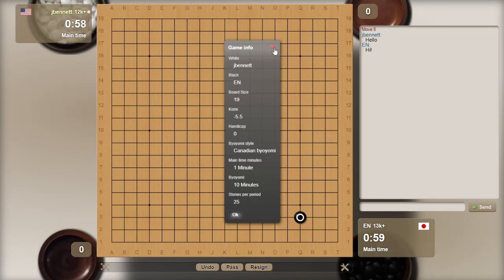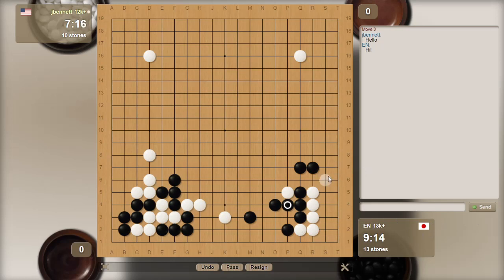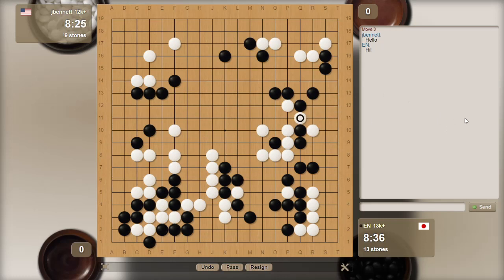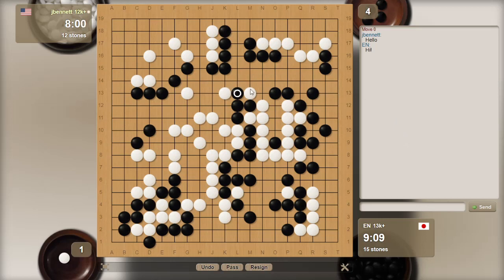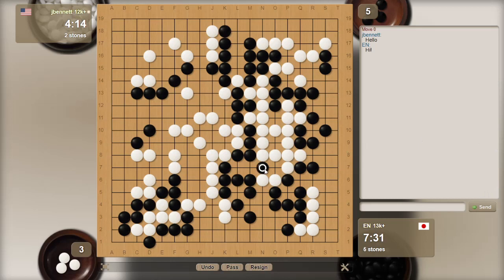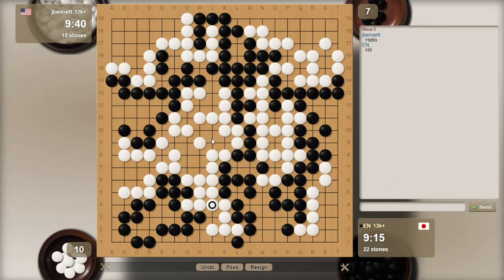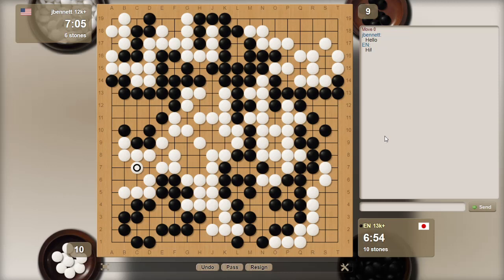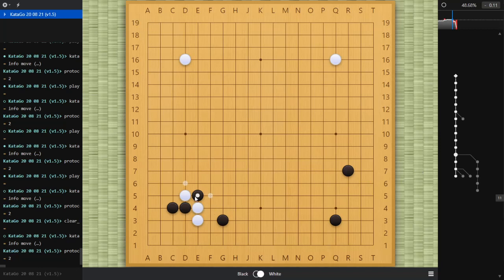Double Digit Kyu #206: Interesting fights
There was some interesting fighting going on in this game.  After the game I review the Joseki sequence in the lower left corner.